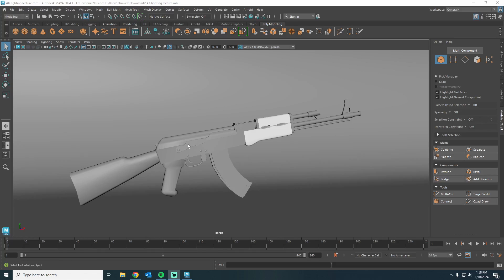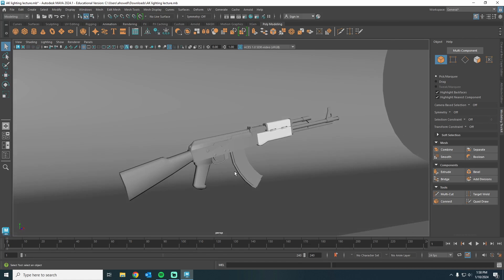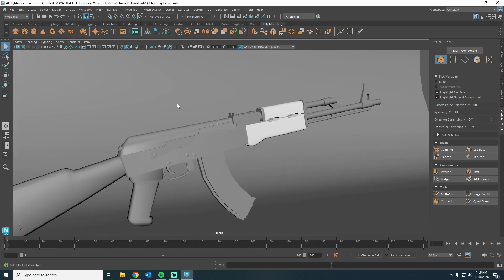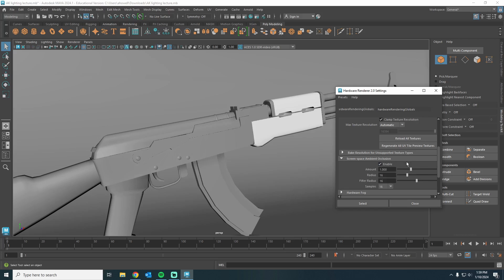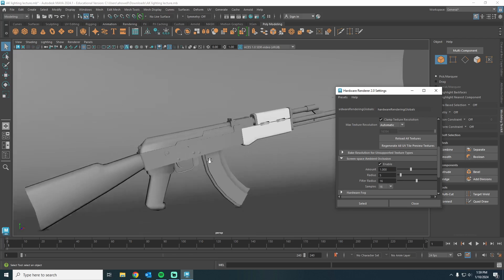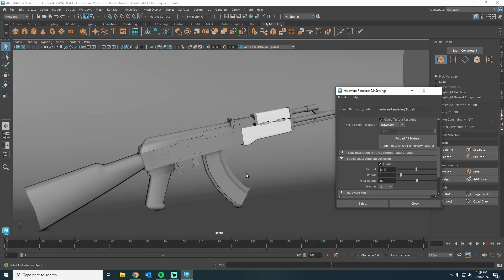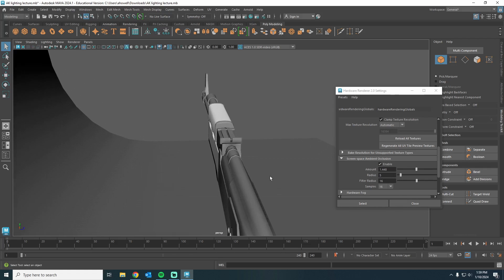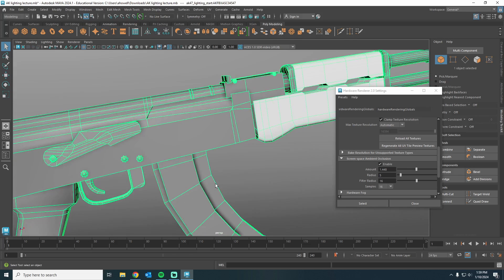Model Better in Maya 2024 with 1 Click | Ambient Occlusion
Just click it...